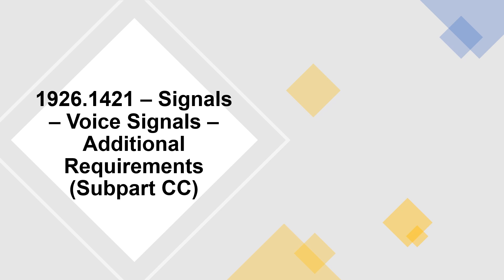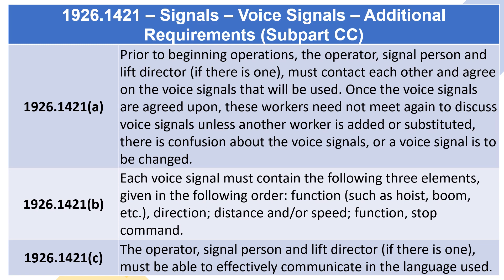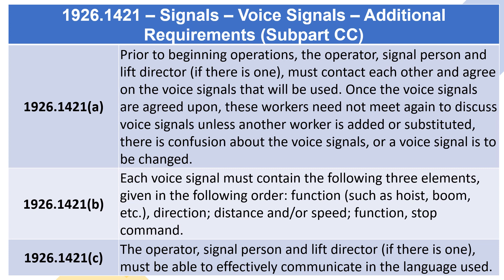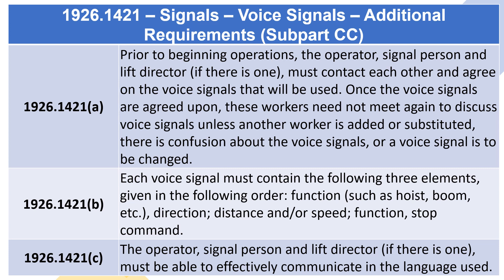OSHA 1926.1421 – Signals – Voice Signals – Additional Requirements (Subpart CC)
Take our online OSHA 1926 Subpart CC: Cranes & Derricks in Construction Standards Course: